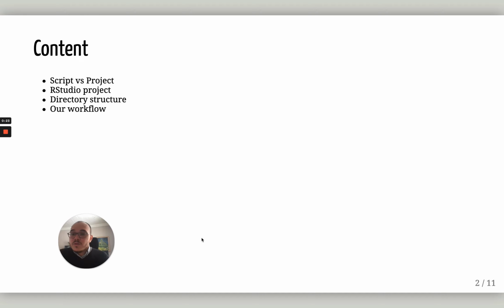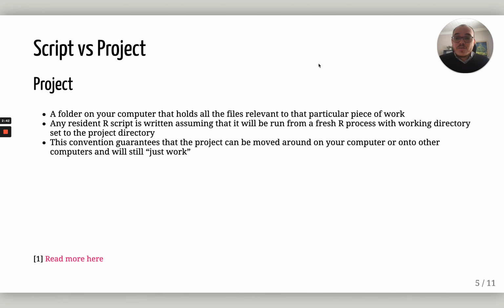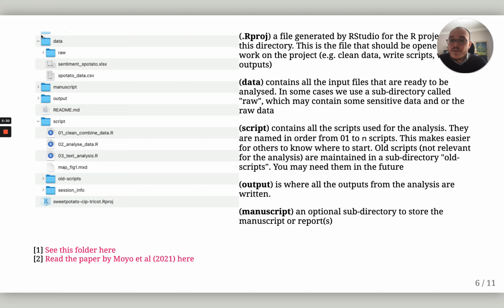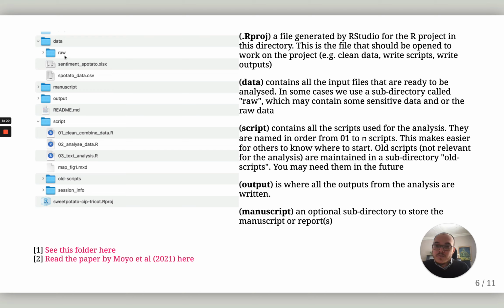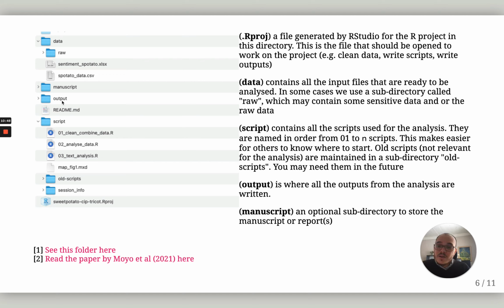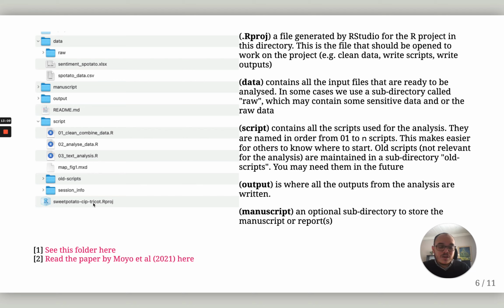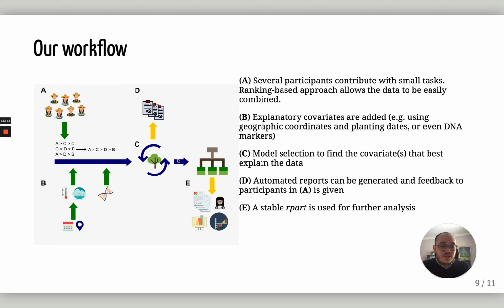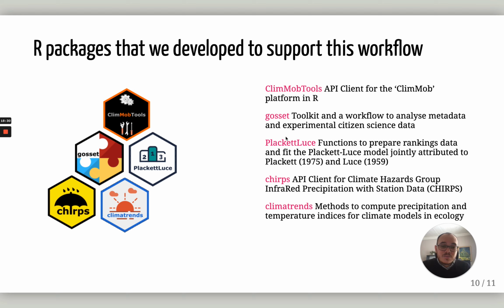Section 2. Project-oriented workflow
This section presents the importance of adopting the project-oriented workflow approach to ensure reproducibility and collaboration in data analysis.